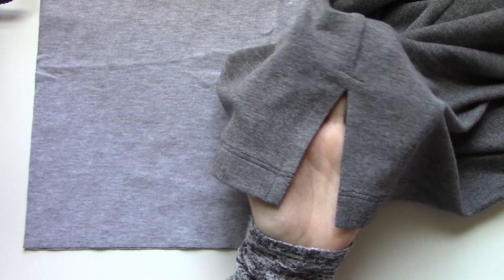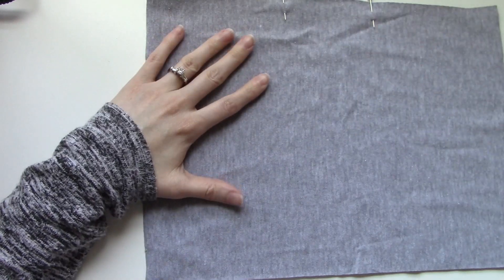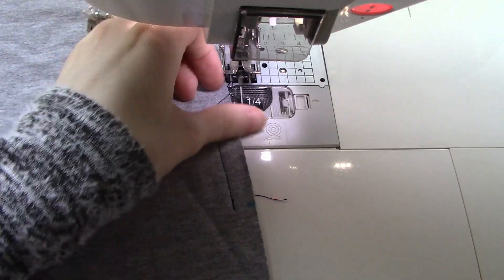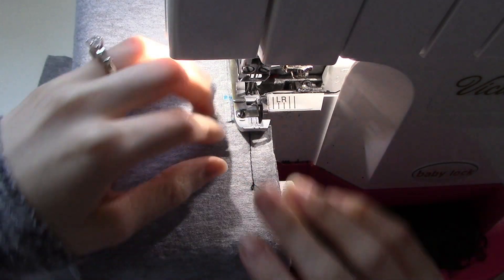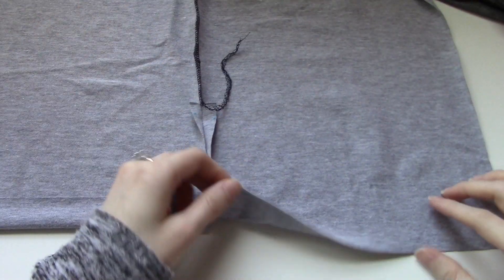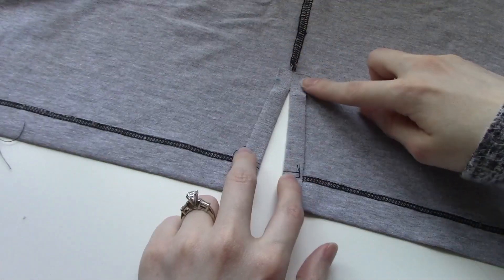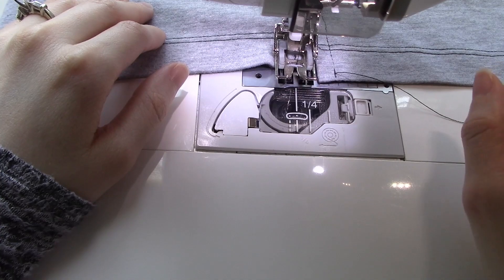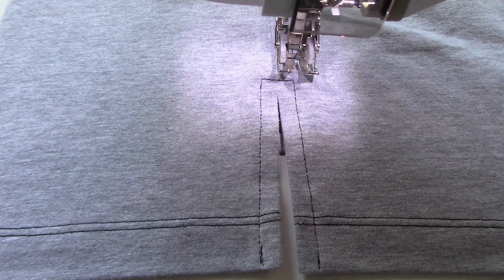Hepburn Split Hem Tutorial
An unofficial and clearly unprofessional video going over the steps involved in creating the split hem on the Patterns for Pirates Hepburn Top and Dress. Hopefully this is helpful to anyone having trouble with this step in the pattern or even just interested in adding a split hem to another garment!

I originally posted this video in the Patterns for Pirates Facebook Group. I highly recommend joining the group for P4P pattern support and inspiration!

To purchase your own wash away wonder tape